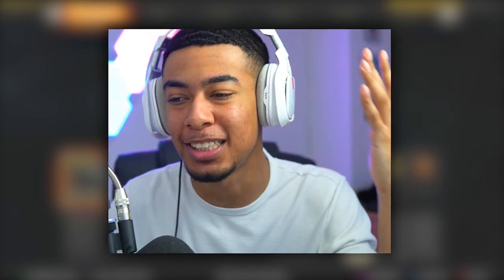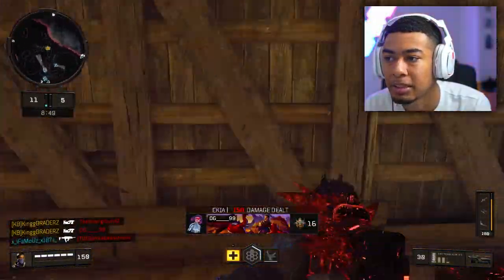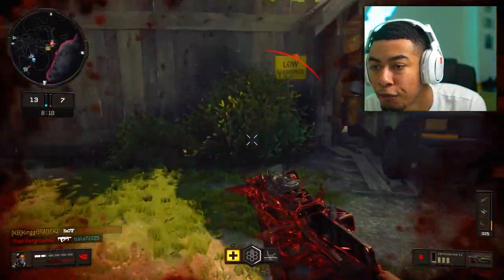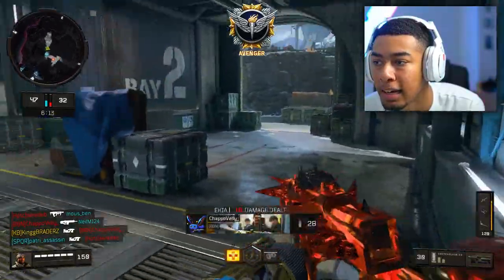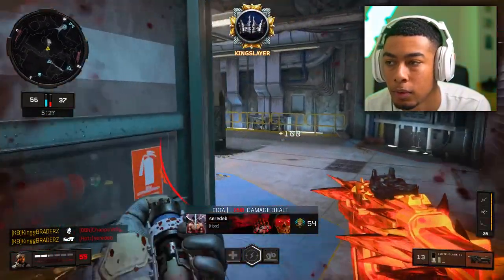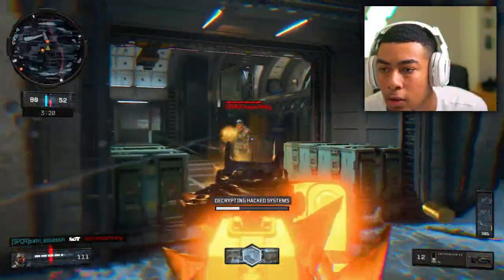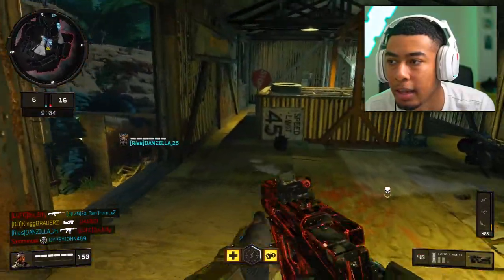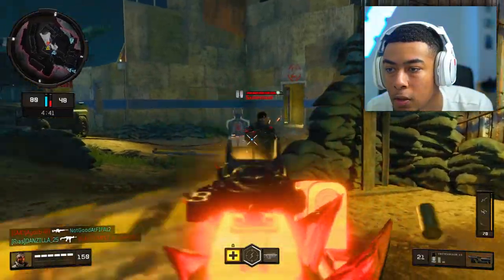NEW BEST SMG DLC WEAPON!! 😍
BEST SMG!

For today's video I used the NEW Switchblade DLC weapon in Black Ops 4 as it has been newly updated AND buffed, making it the best out of them ALL. Hope you enjoy!

🌍 • Use Clan Tag "KB" In BLACK OPS 4!